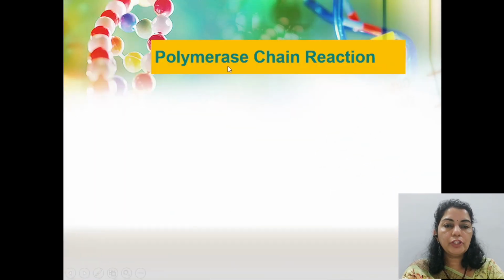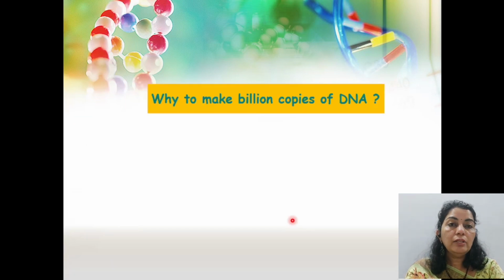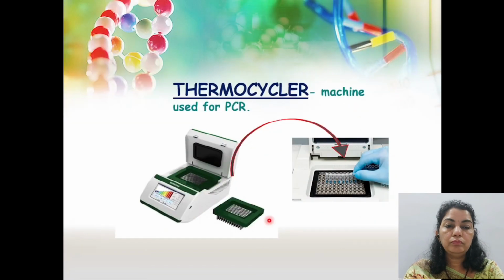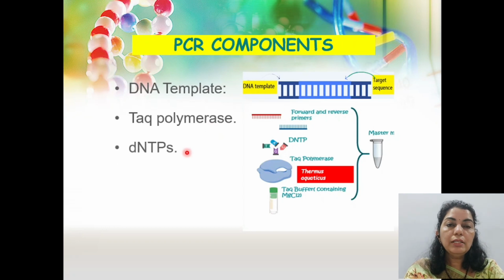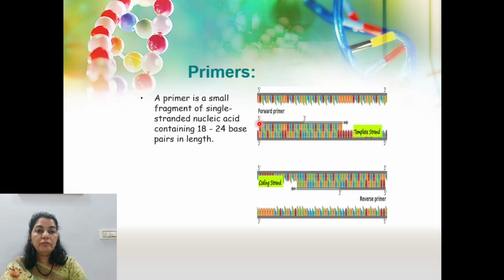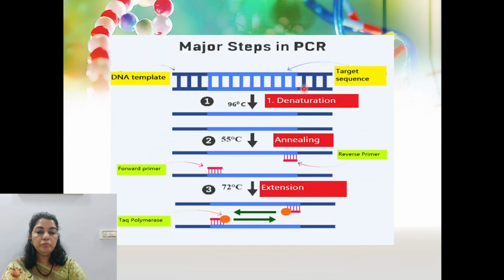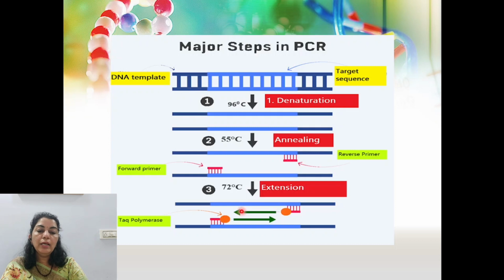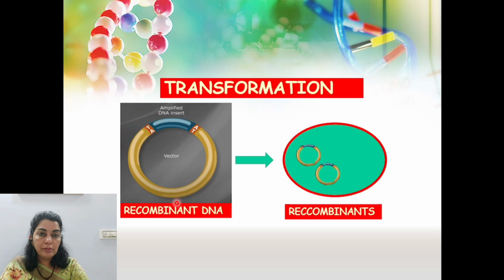Biotechnology: Principles and processes || PCR || Part-6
Topics covered:
What is PCR?
Use /Application of PCR
PCR Machine –Thermocycler
PCR Components – reaction mix
Mechanism of PCR-  Steps